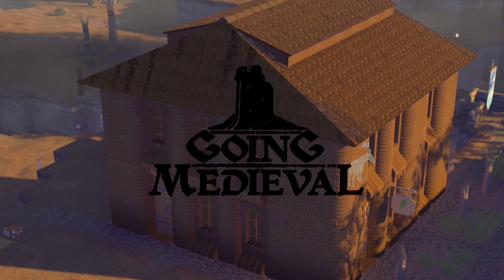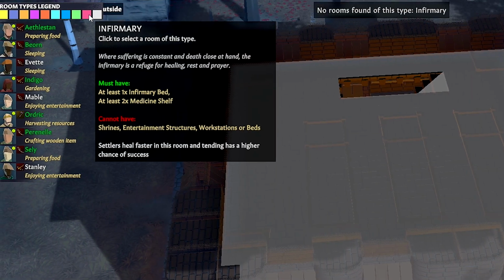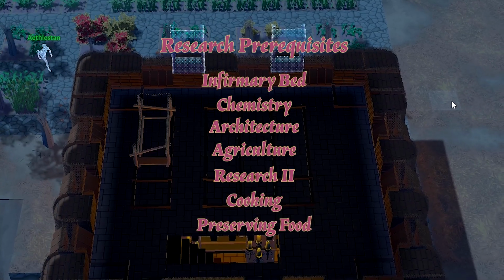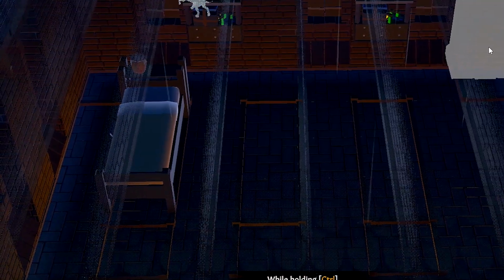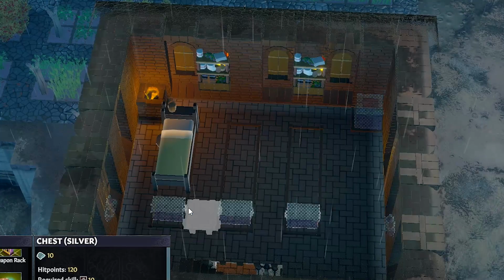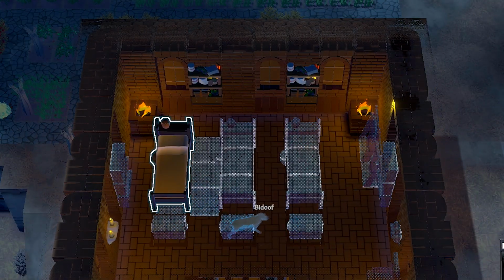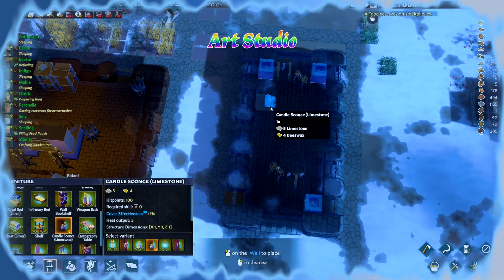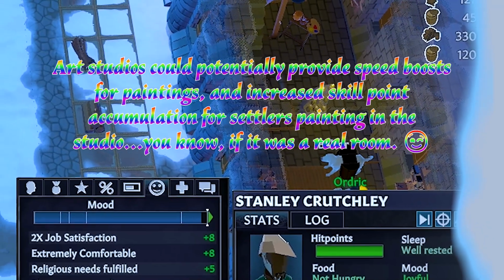Infirmary - Going Medieval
Let's wrap up the room/accommodation types series with the Infirmary...and a bonus room!